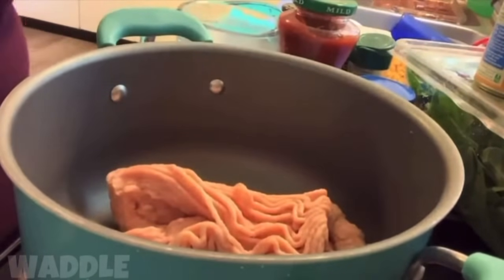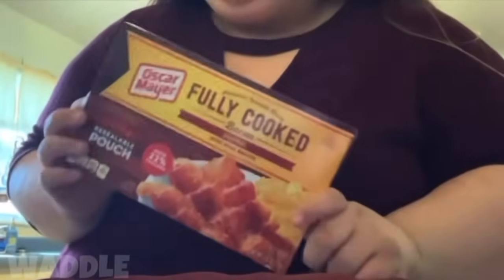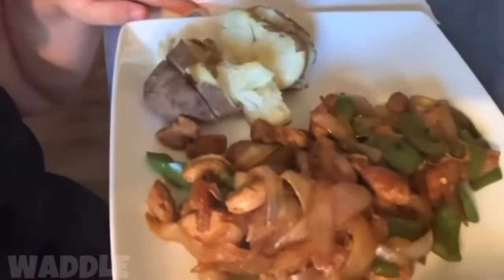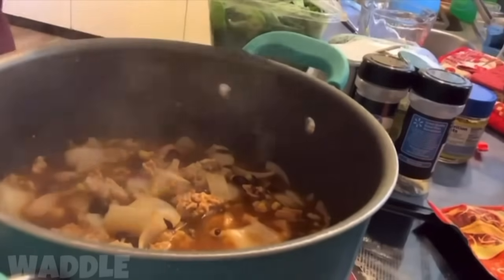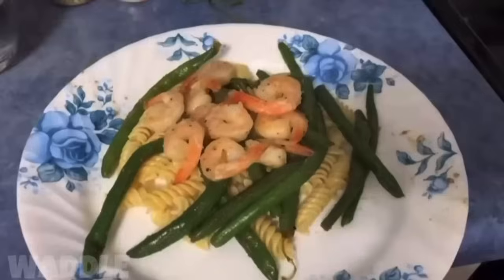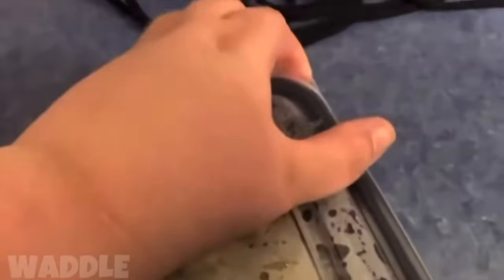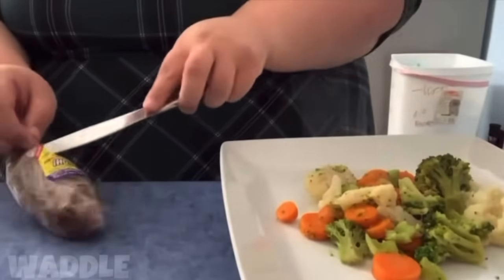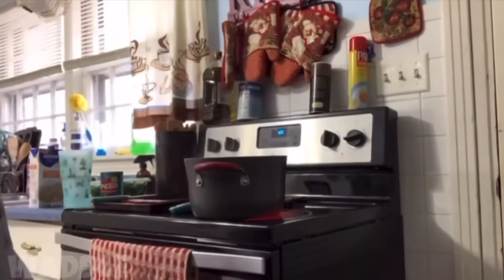Amberlynn Reid’s Biggest Year - 2019 | Cooking With Water Compilation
FAIR USE is a doctrine in law that permits limited use of copyrighted material without having to first acquire permission from the copyright holder such as for COMMENTARY, CRITICISM, news reporting, research, teaching or scholarship.